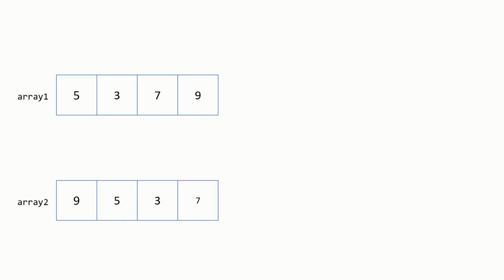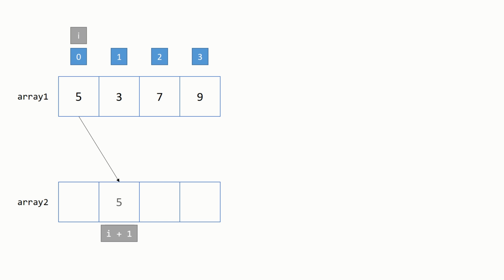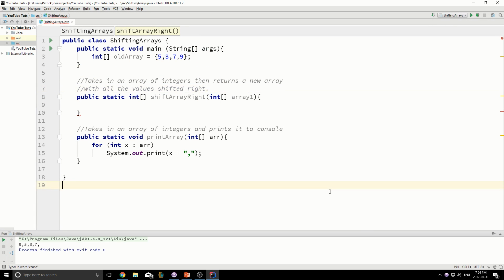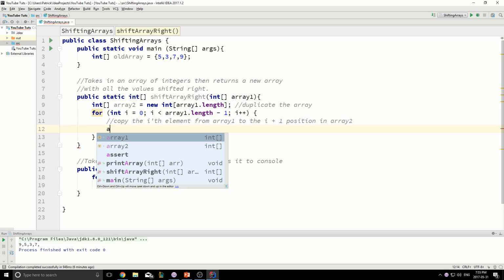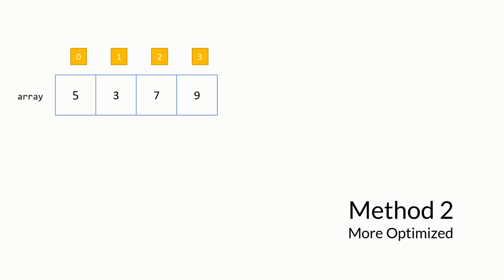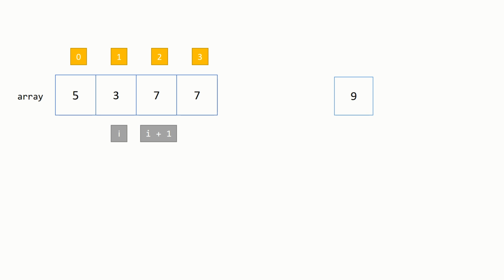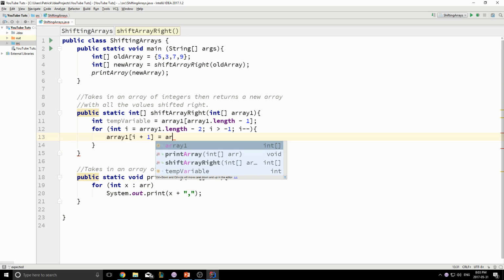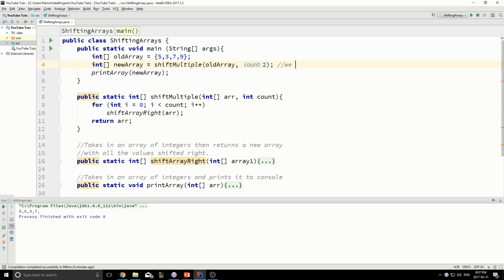How to Shift Elements in an Array (Java) - Modified CodingBat Question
How to shift elements in an array to right right. The code will be implemented in Java, but can be translated to any other language as well.  I present two methods.The first is the simplest to understand, but the second is more optimized. Either of these methods can be adapted to shift elements to the left instead.

Method 1: 0:35
Method 2: 3:50

IDE:
IntelliJ IDEA Community:

? Follow Different Heaven